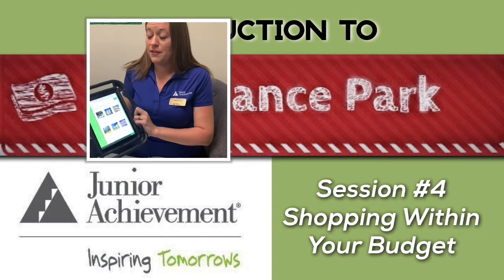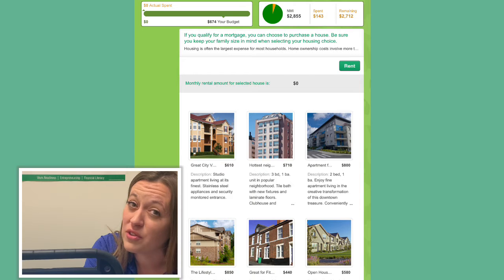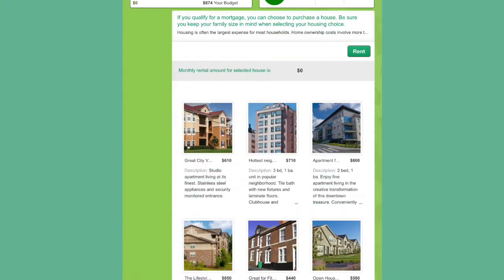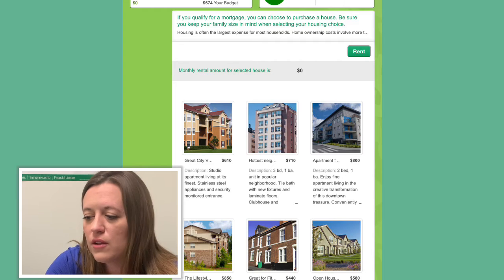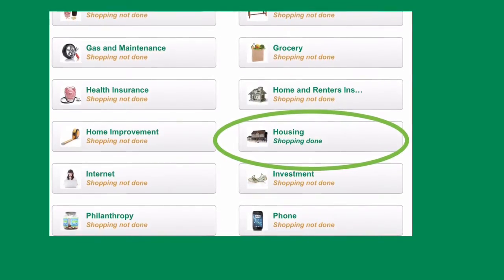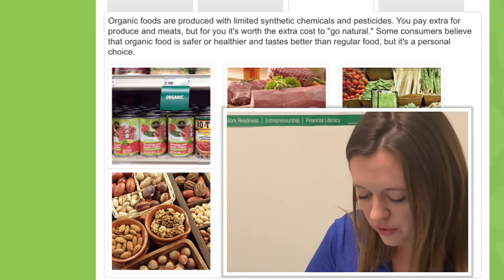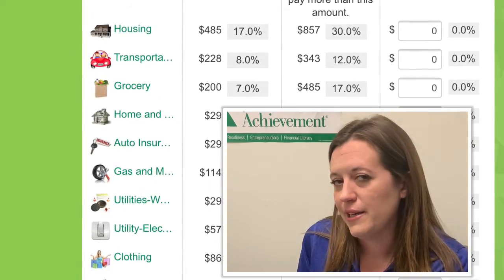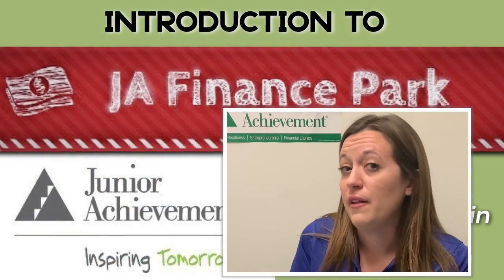JA Finance Park® Lesson 4 - Shopping within your budget part 1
n this lesson we discuss how the JA Finance Park® simulation works during the "shopping" phase, in which students consider what to focus on first when buying within their means.
JA Finance Park® Overview

Following participation in the program, students will be able to:
• Identify personal interests, skills, work preferences, and values.
• Identify career interests.
• Evaluate the risks and benefits of saving and investing.
• Evaluate risk and recognize insurance as a way to minimize it.
• Define taxes; explain their purpose; and understand how they affect everyone.
• Explain the advantages and disadvantages of using credit and debit cards.
• Explain who uses a budget and why.
• Identify the components of a successful budget.
• Create a successful budget using hypothetical life situations.